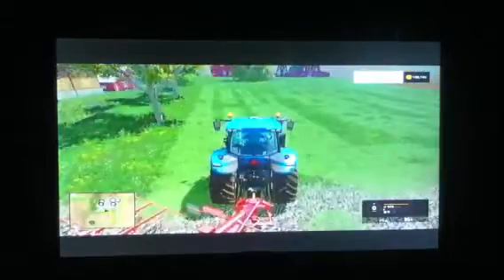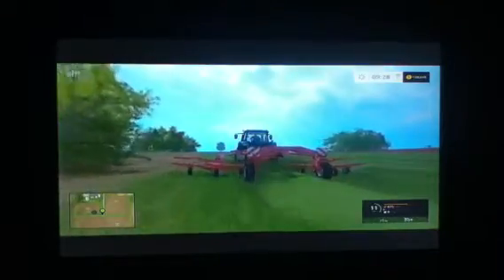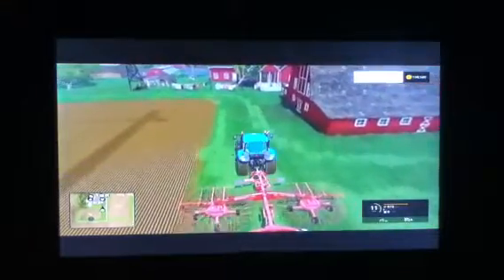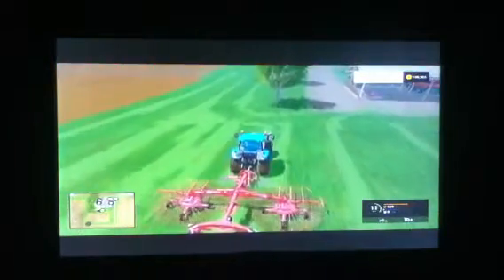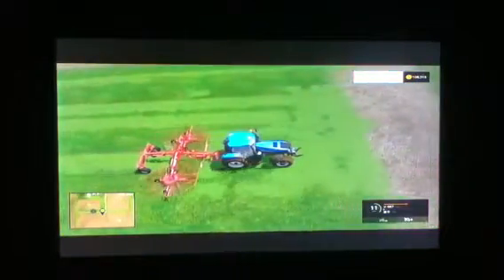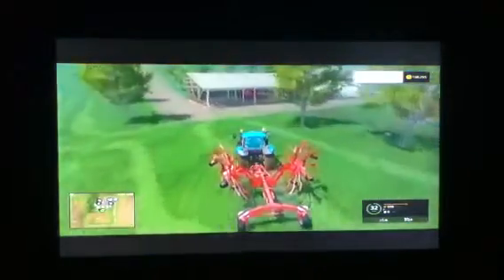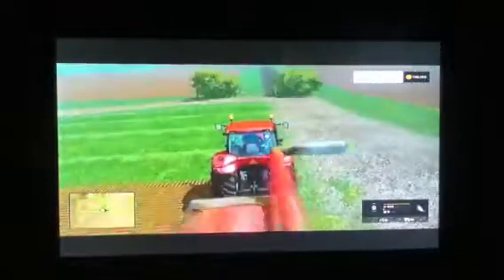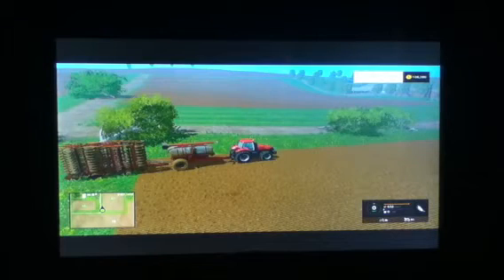Farming Simulator 15 Planting Part Two